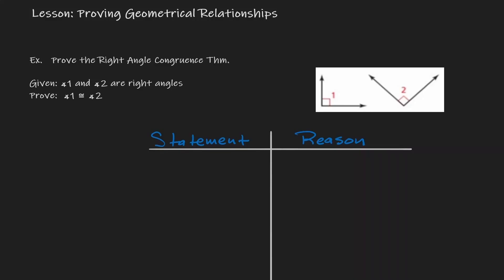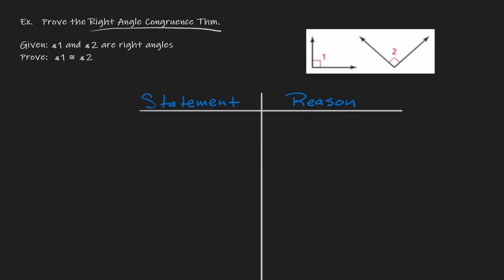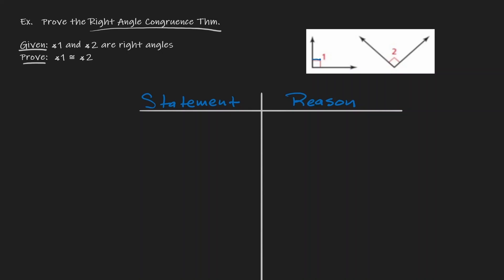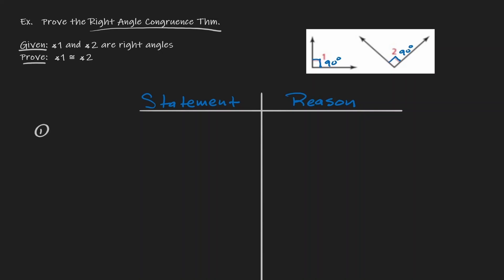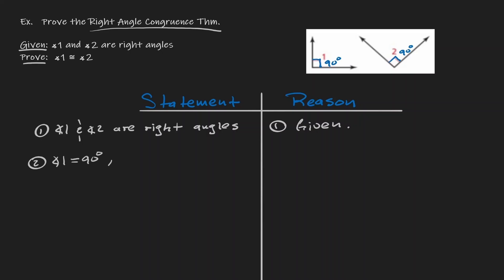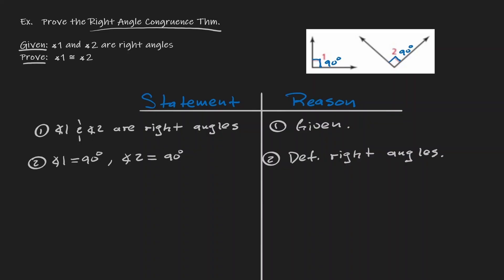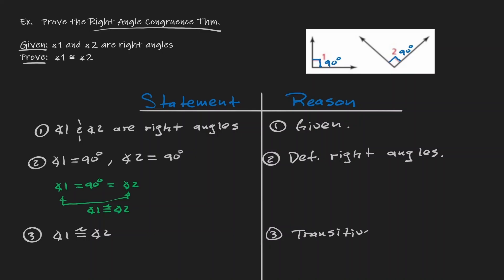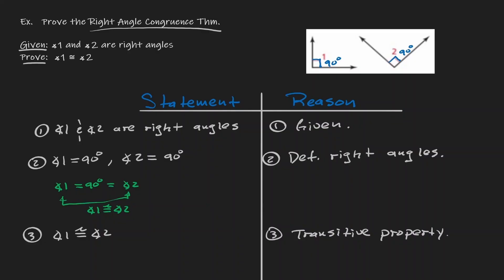Geometry Proofs About Angles - Fully explained in easy steps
Geometry Proofs About Angles is a lesson where we will prove geometrical statements when angles are present. Angles are present in geometry and it is important to create proofs to show properties about angles.

⏰Timestamps⏰

0:00 Introduction
0:07 Right Angle Congruence Theorem
3:18 Congruence Supplement Theorem